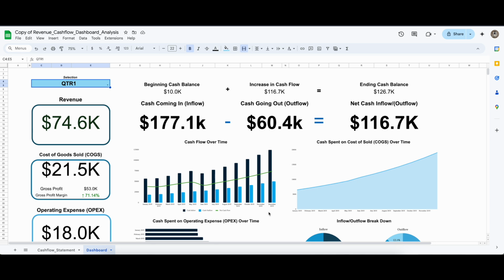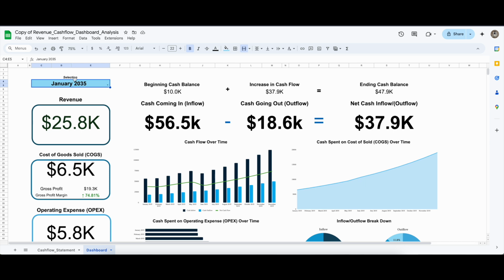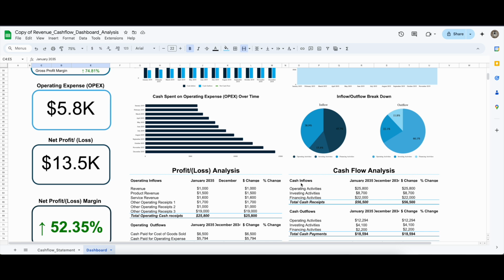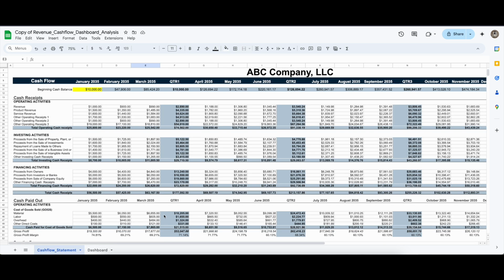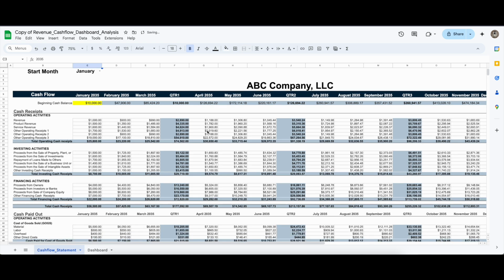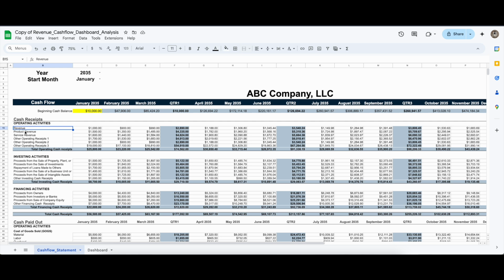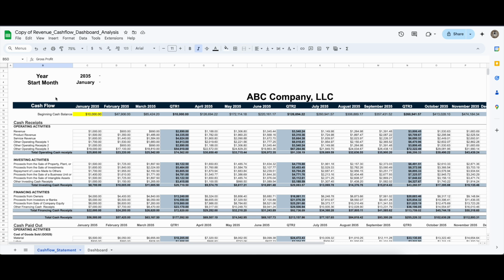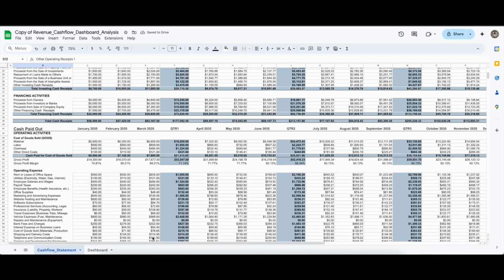Financial Dashboard in Excel & Google Sheets – Track Cash Flow & Profit and Loss Easily!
Item on my Etsy Shop. It is located under the Financial Dashboard section: